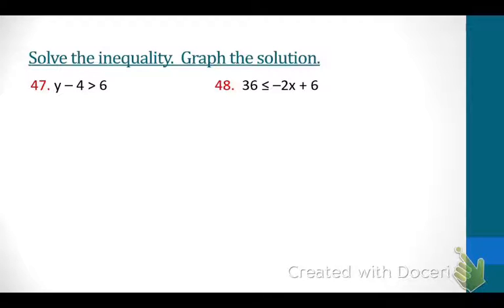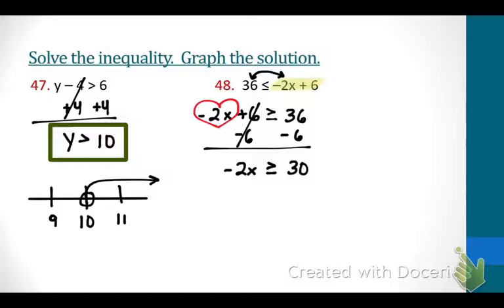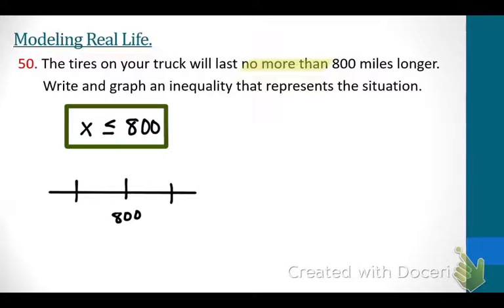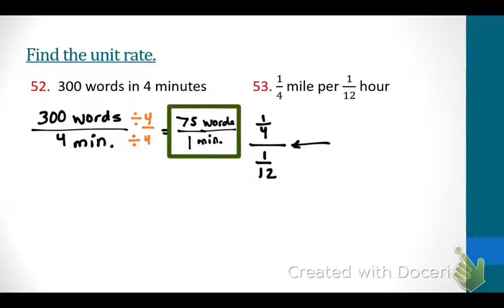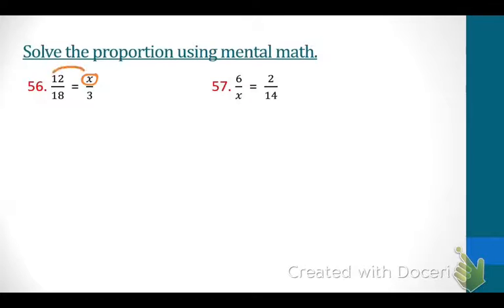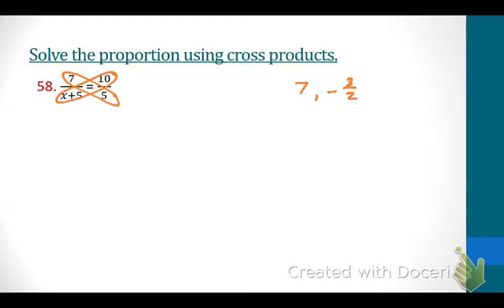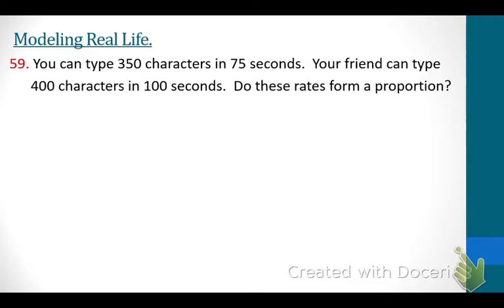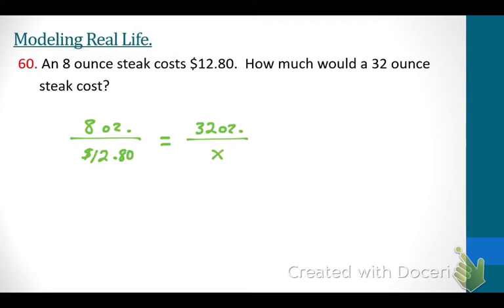Midterm Review #47-60